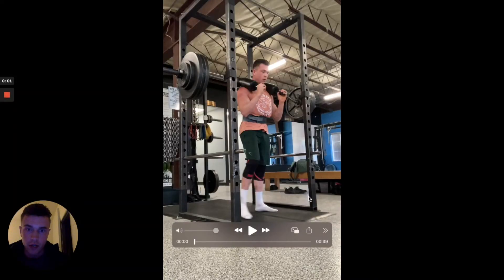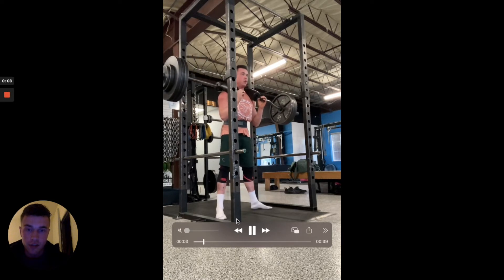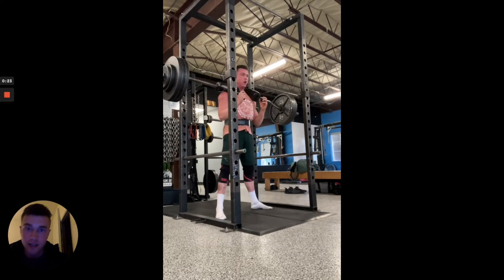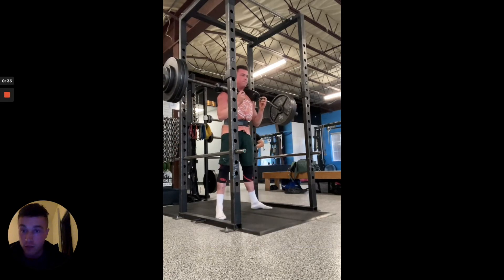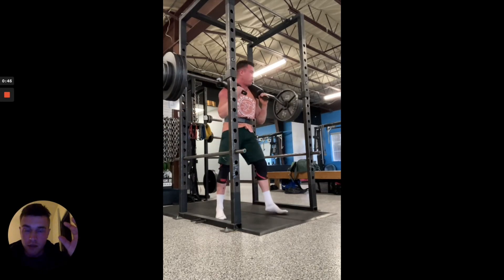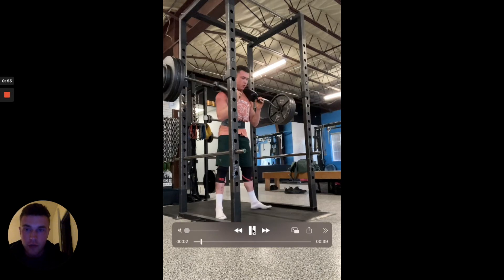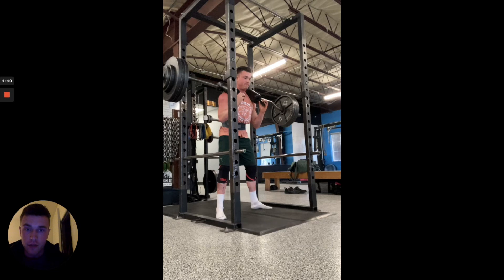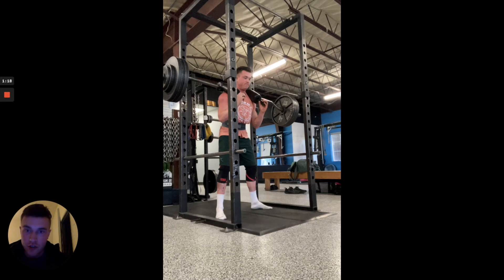Improve Your Brace & Lift More Weight With This Simple Cue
The Valsalva maneuver is a breathing technique you can utilize to help brace properly. This maneuver will increase the rigidity of the entire trunk, making it easier to support heavy loads by maintaining proper vertebral alignment and support. Rigidity of the entire trunk reduces the associated compressive forces on the disks during lifting. It also helps to establish the “flat-back” and erect upper trunk position in the deadlift and squat.

Pressing your tongue to the roof of your mouth while bracing allows you to maintain intra-abdominal pressure throughout the entire lift easier than if you tried to brace without pressing the tongue to the roof of your mouth as hard as possible.